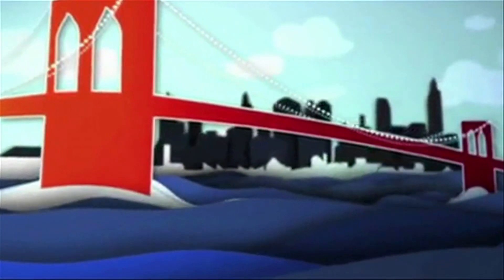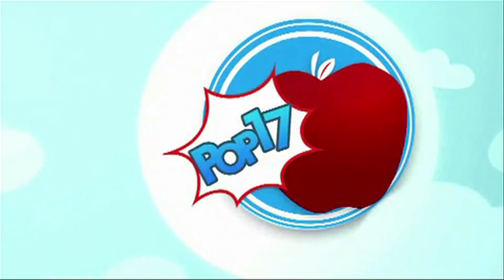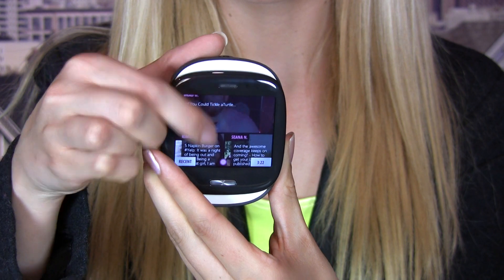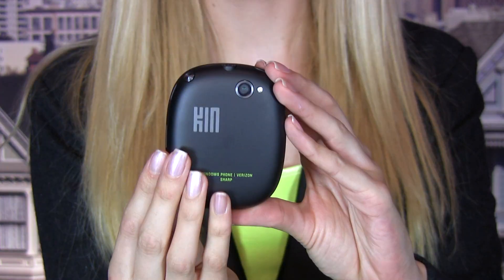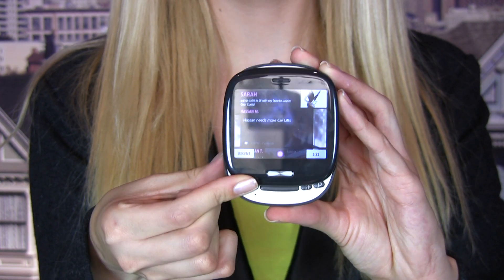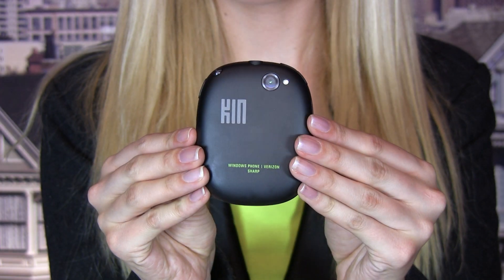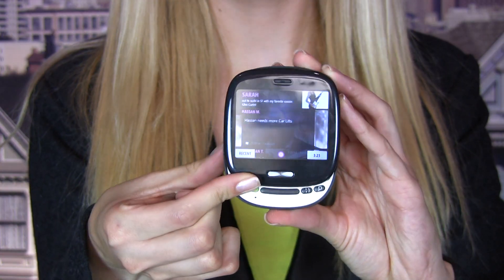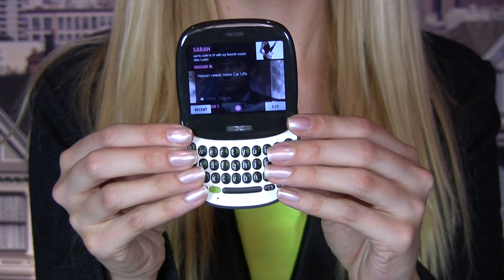Kin One Review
The Kin One has so much hype. We even hyped it up a little by going to the NERD concert and tweeting Over all I like that it's a zune also, it's on FB and twitterbad keyboard, last season look, but a sturdy phone. No app support, no functional RT or @reply on twitter. I had this phone and I returned it. Actually I had the KIN Two and it's a 'better' version of this phone. Don't get this phone, get a Droid.